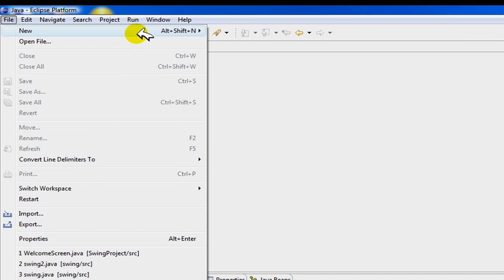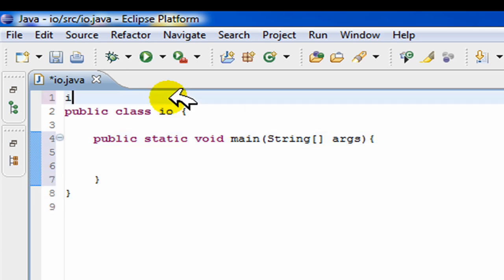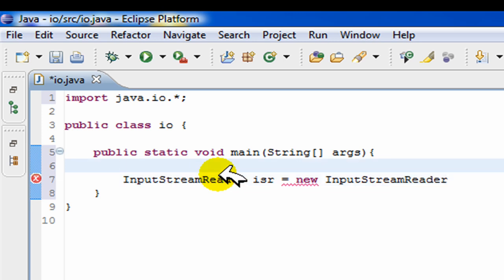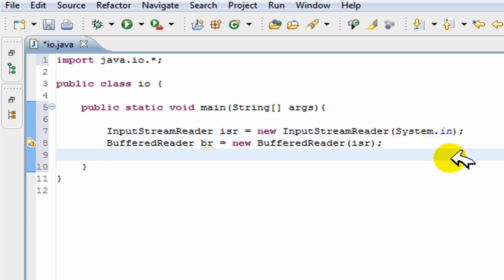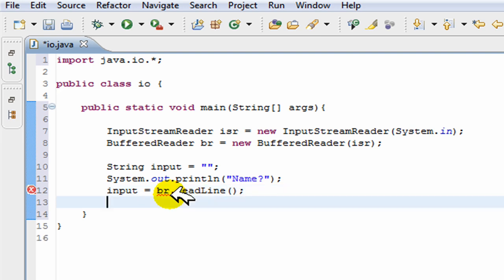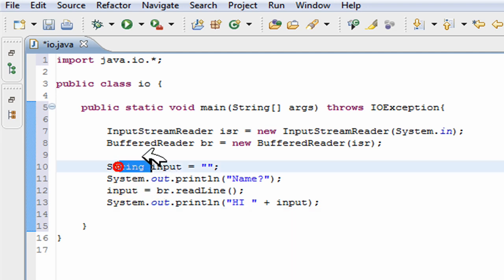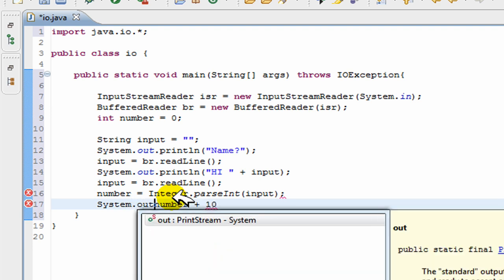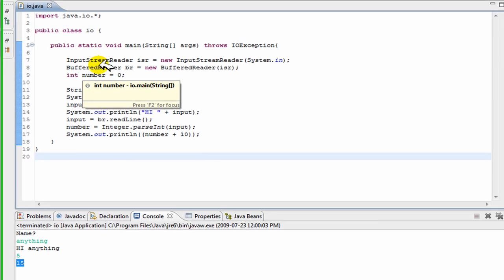USER Input in JAVA: INPUT/OUTPUT Tutorial,help I/O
This tutorial shows you how to get input from the user in Java and hold it in a variable. It shows you how to get input as a String or an integer (number).

This was a request from a viewer. I will be back to doing SWING/GUI next video, I will show you how to work with layouts and organizing objects in the frame.